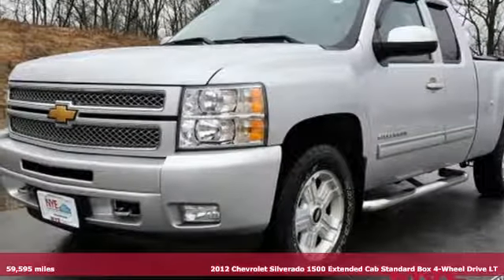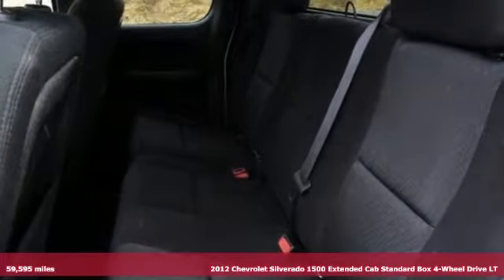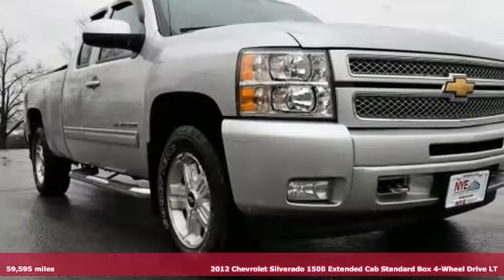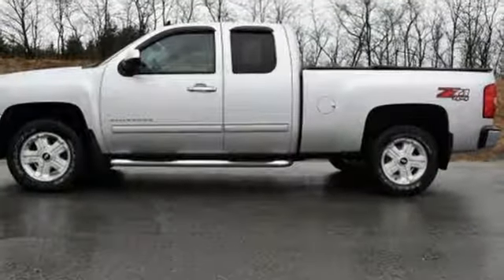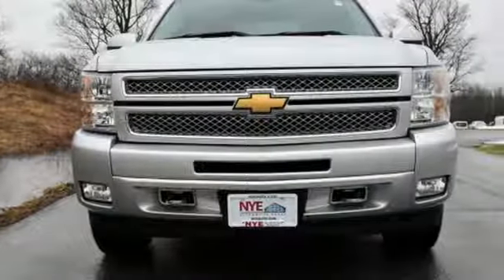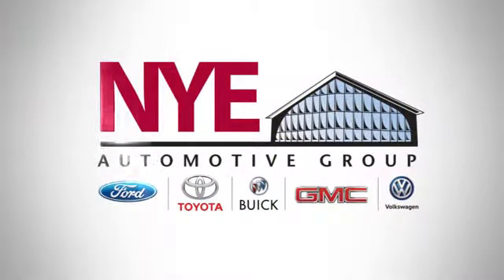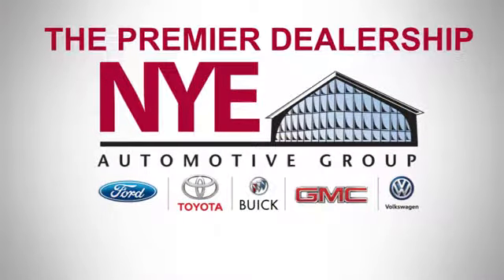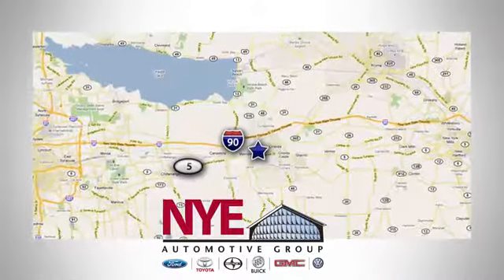2012 Chevrolet Silverado 1500 Utica NY Oneida, NY FS6149C - SOLD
Year: 2012
Make: Chevrolet
Model: Silverado 1500
Trim: LT
Engine: 8 Cyl. 5.3L
Transmission: Automatic
Color: Gray
Mileage: 59595
Stock #: FS6149C
VIN: 1GCRKSE77CZ225437
G

Address:
1441 Genesee St.